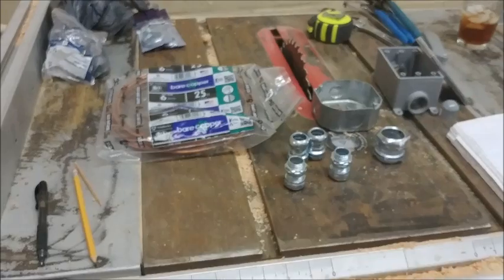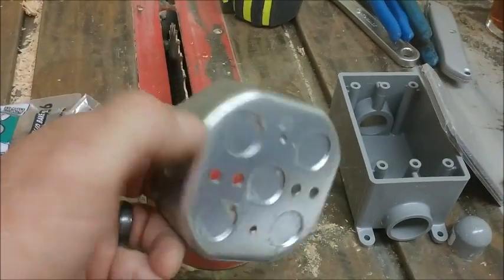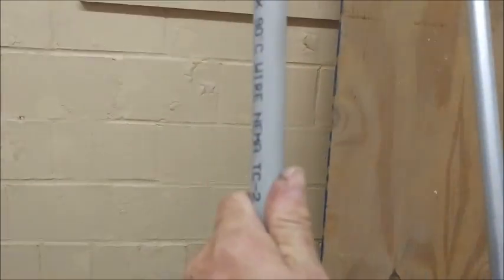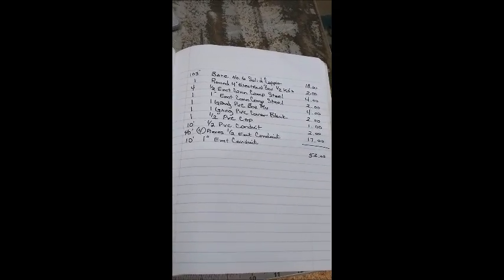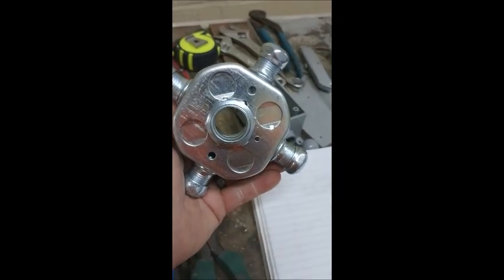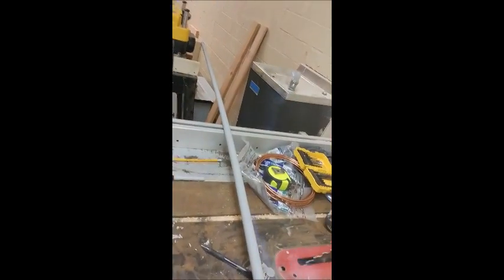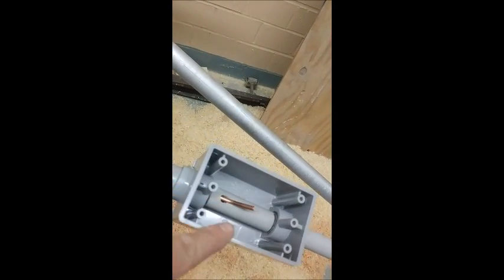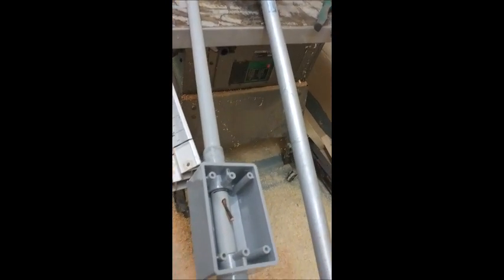How to build a CB antenna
I just like building things and thought I would try to build an antenna for my CB radios.  It works awesome and turned out just as good as I hoped.